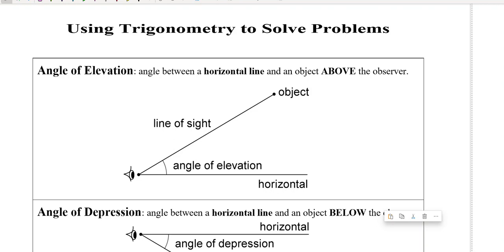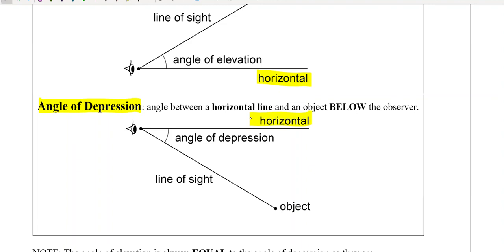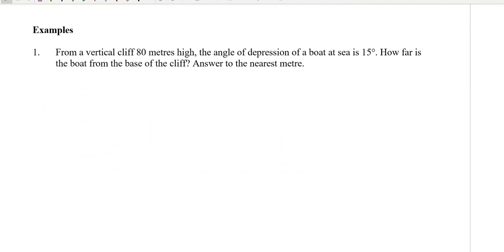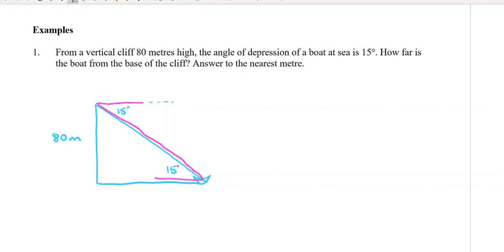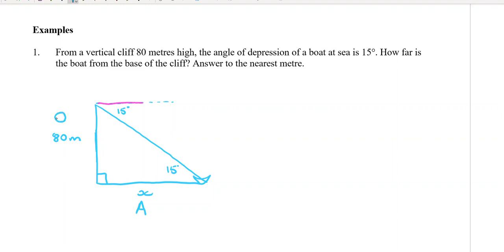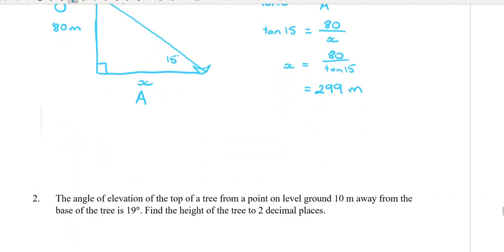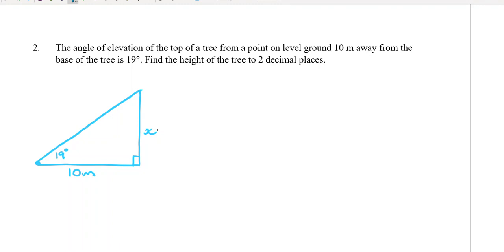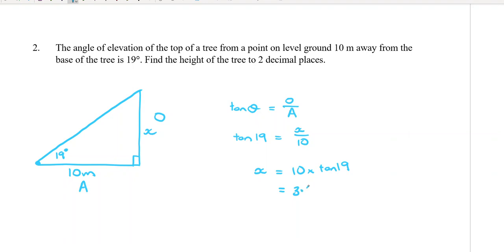Yr 9 Core Right Angled Triangles 9 - Angles of Elevation and Depression